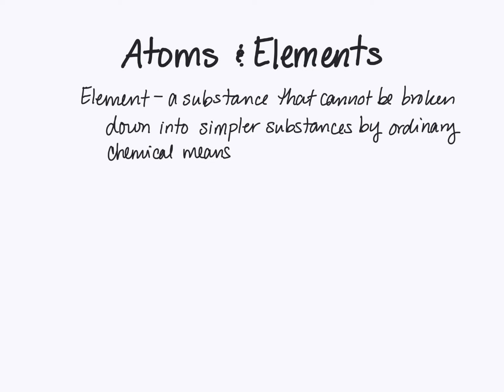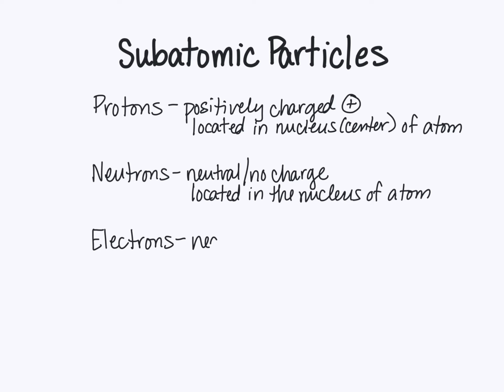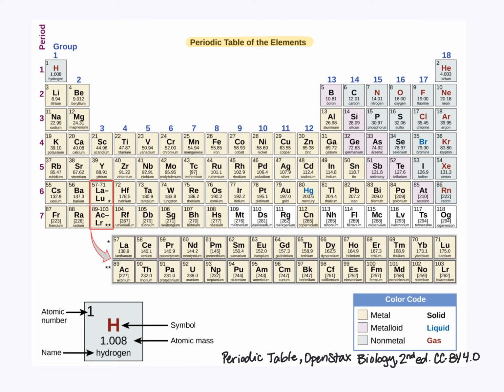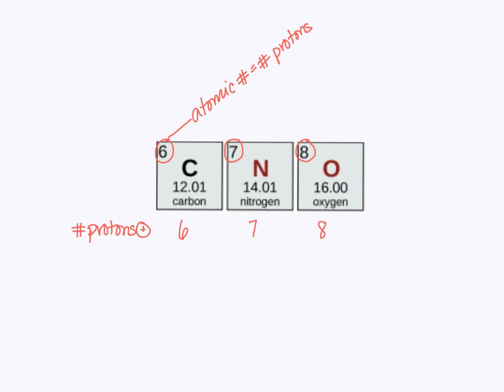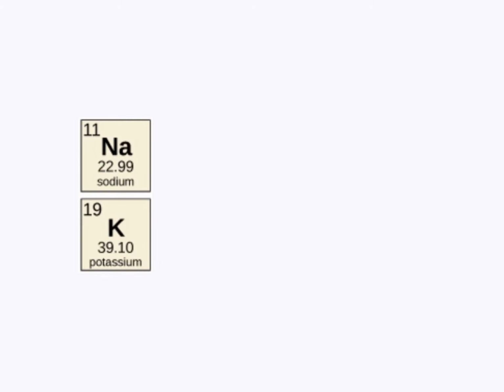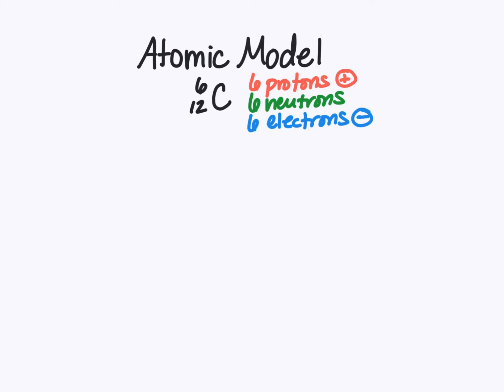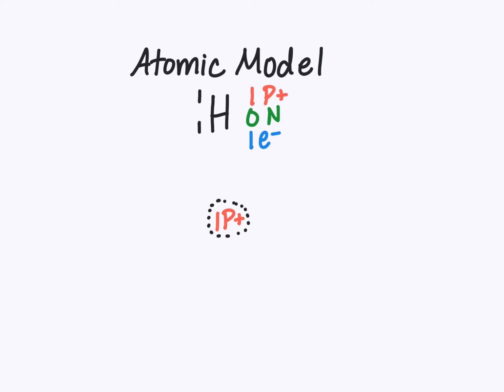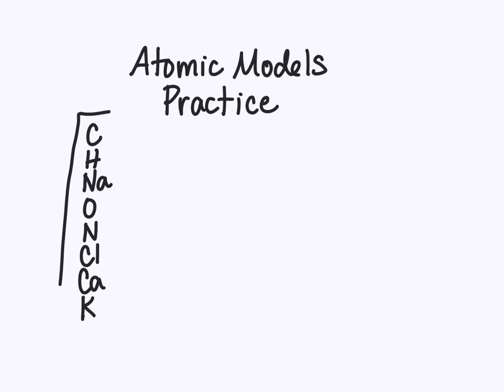Atoms and Elements